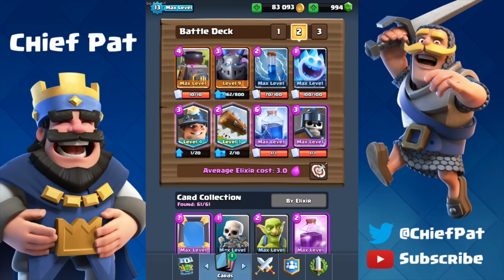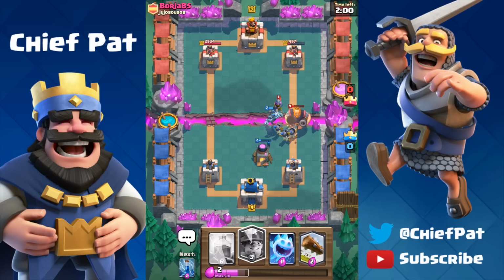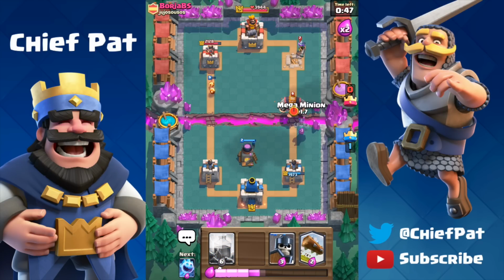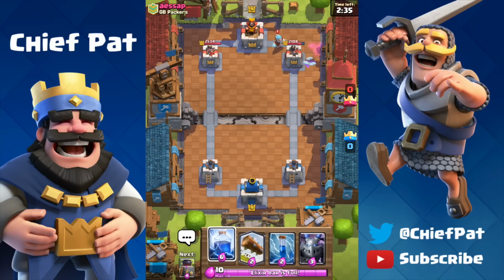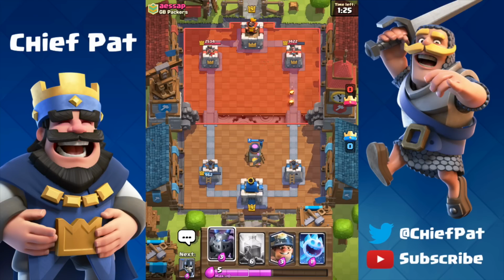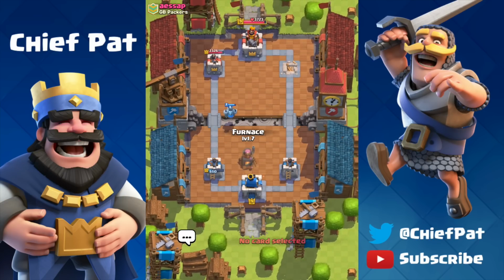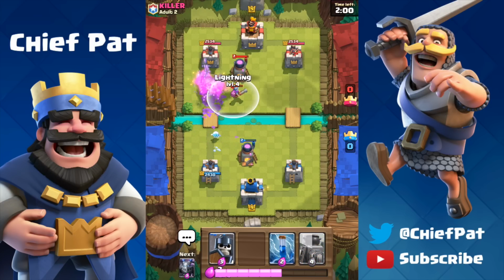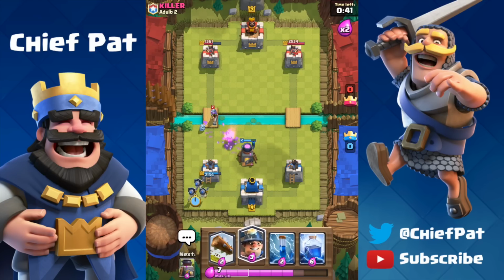Clash Royale - AMAZING New Furnace Deck!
Check out a super strong deck in Clash Royale that uses the Furnace - one of the BEST card inside of the game! It's great at chipping down towers, and making your opponents suffer.